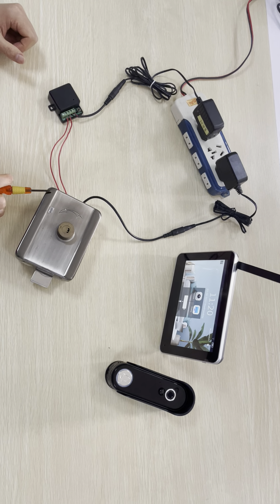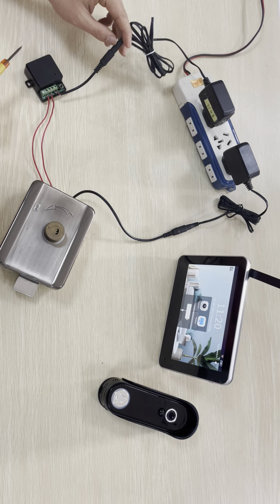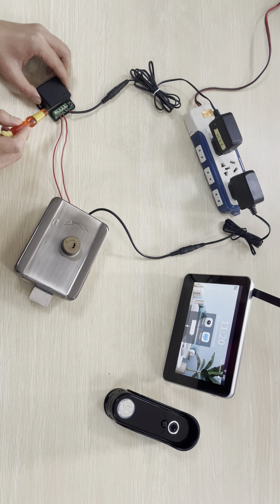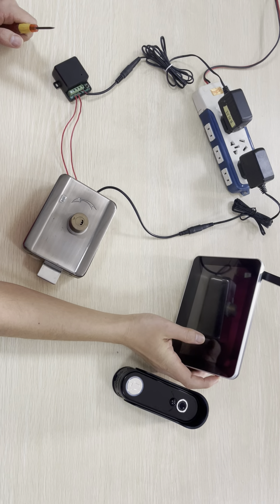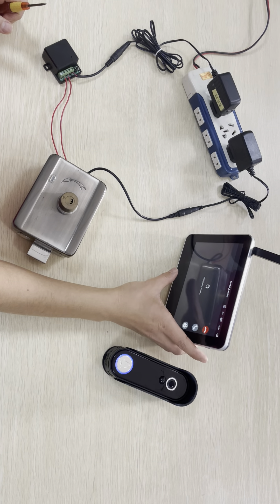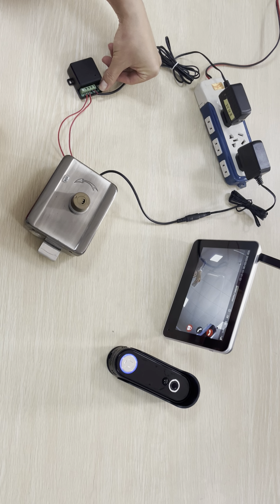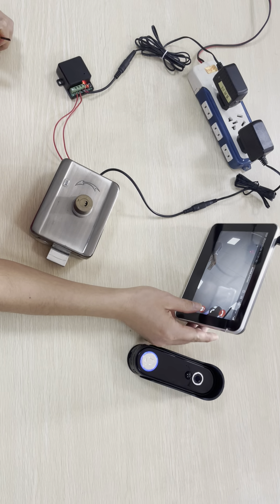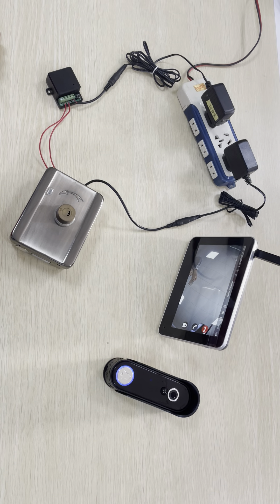Unlock module wiring and pairing video